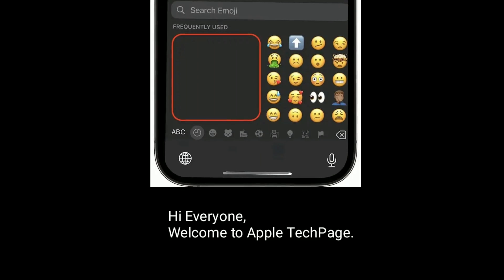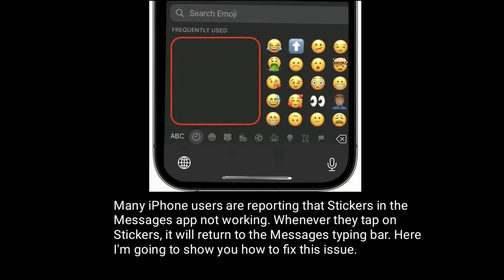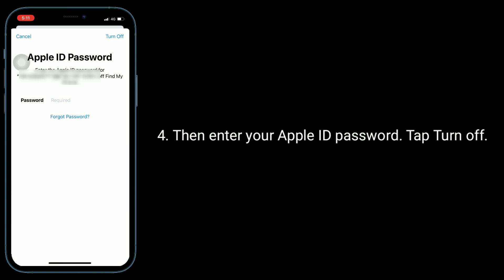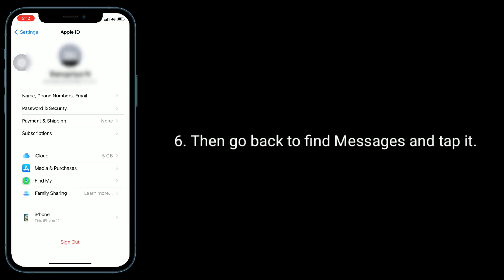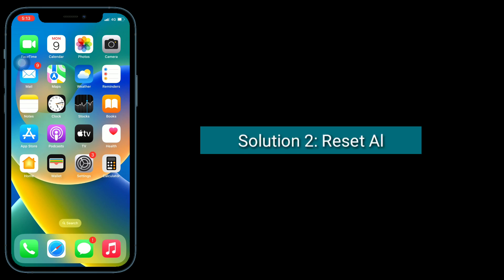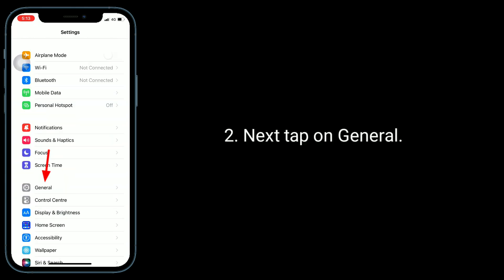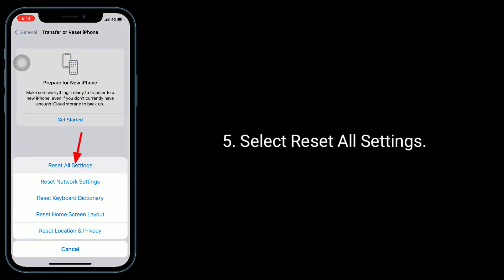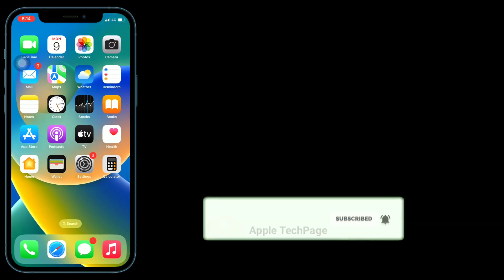Messages App Stickers Not Working on iPhone after iOS 17 [Fixed]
Live Stickers not showing in iOS 17, Messages app stickers not working on iPhone 15, iMessage stickers not working after iOS 17 update, stickers not loading in iMessage on iPhone, iMessage stickers not showing on iPhone 14 pro max.